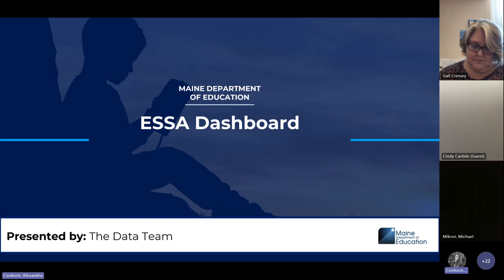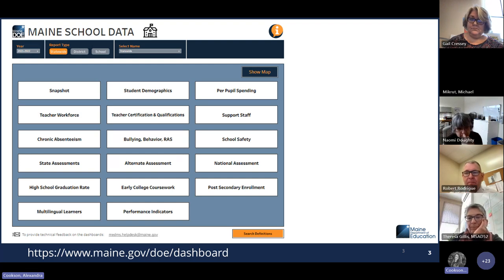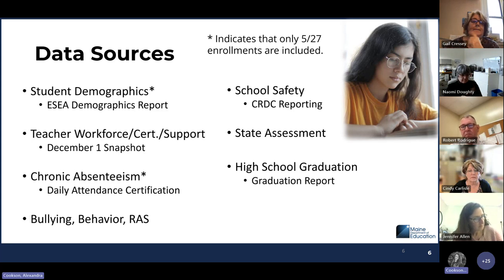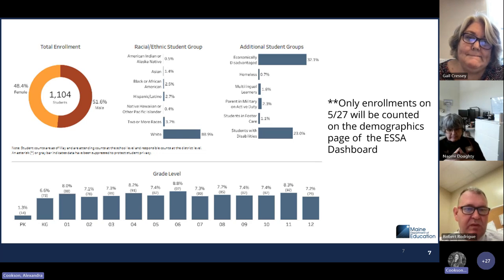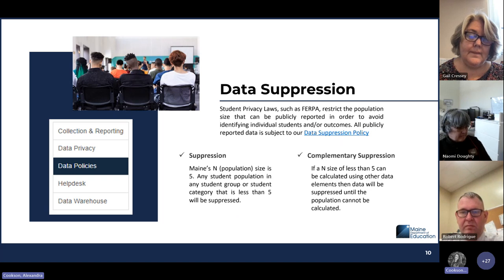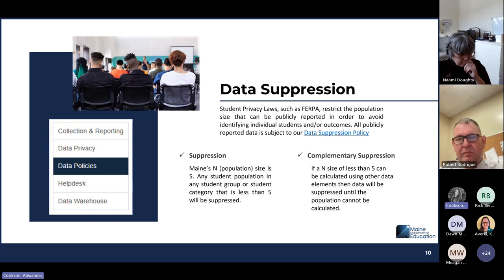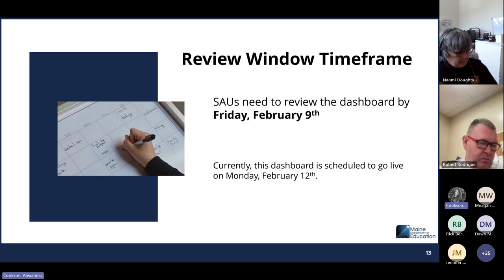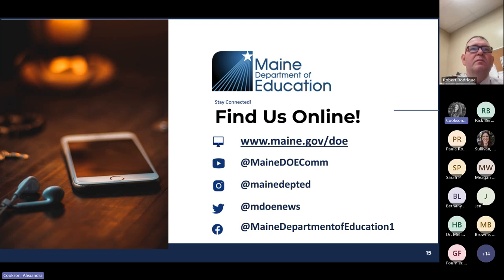ESSA Dashboard Validation Webinar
The ESSA Dashboard fulfills federal ESSA reporting requirements. The data on this dashboard must be reviewed by SAUs prior to publication on the MDOE website. We will be sending a link to each SAU at some point in January/February, SAUs will have a two-week review period to verify the data and reach out to the MEDMS Helpdesk with questions. This webinar will cover strategies for validating the reported data for your SAU, data sources, and resources for questions that may come up during review.